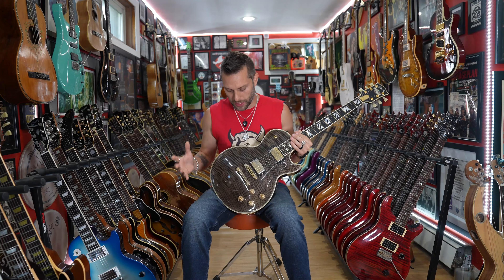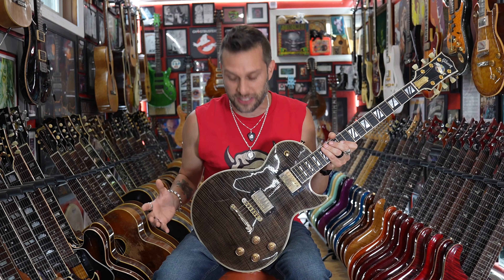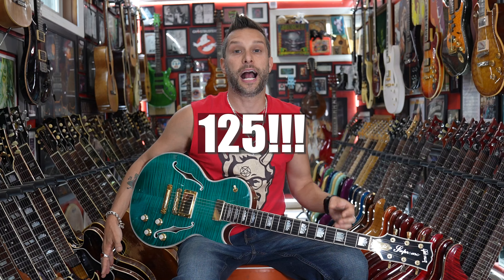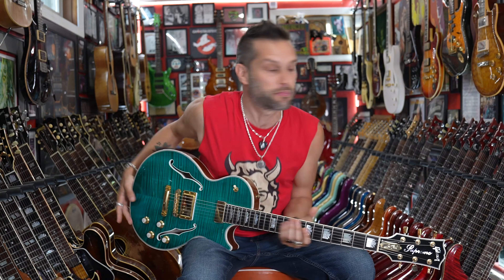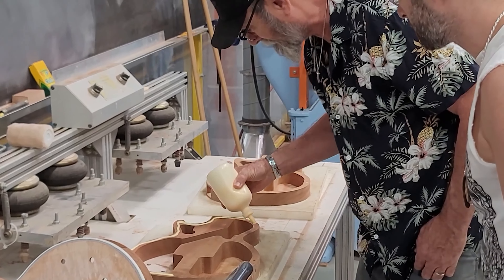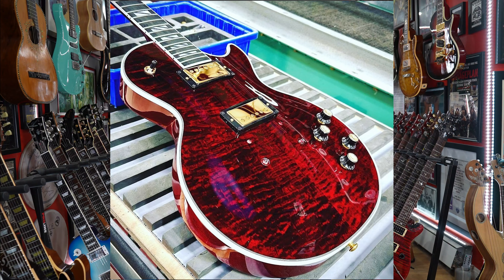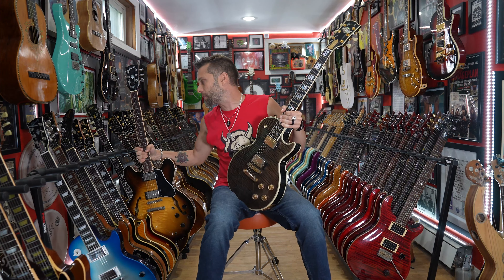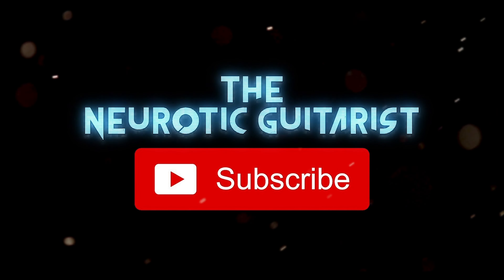THANK YOU GIBSON! The RETURN of the Les Paul Supreme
I have said since the beginning of this channel that the Gibson Les Paul Supreme is one of my favorite guitars, so when Gibson stopped making them, I had a big hole in my heart!  But FRET not, Gibson is BRINGING BACK the Les Paul Supreme

thebennygoodman
lostsymphonymusic/

Gibson Factory Footage filmed by Christian Puma

Very special thanks to George Mathews, Sr., Mark Agnesi, Jim DeCola, Tom Murphy, Kevin Wright, Jeff Curran, Todd Puma, Christian Puma, and the entire staff at the Gibson factory, Custom Shop, and Lounge in Nashville, TN.